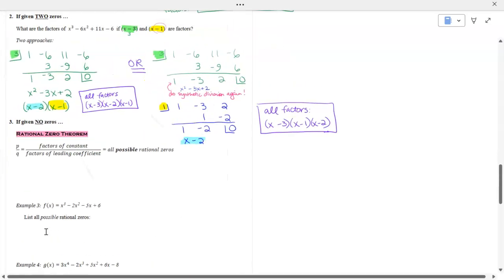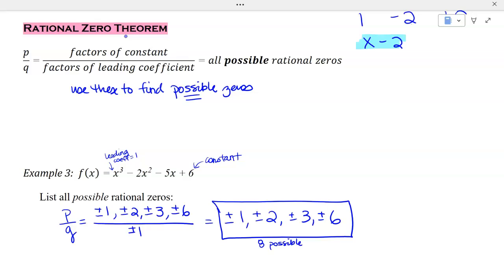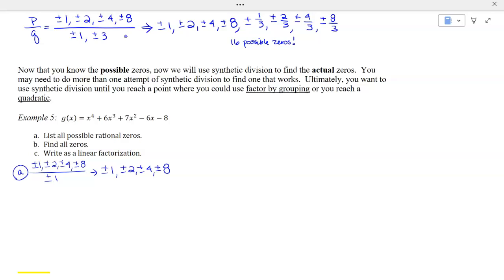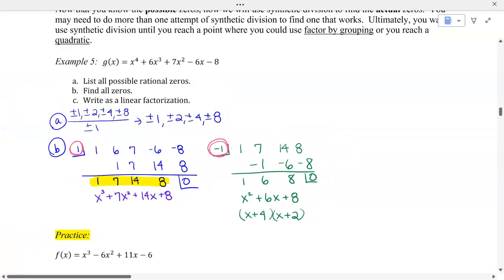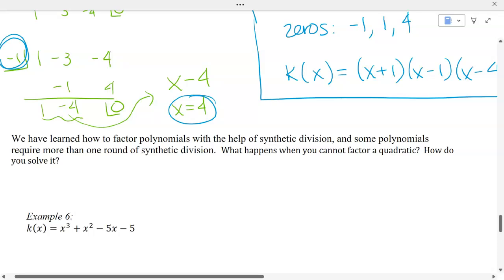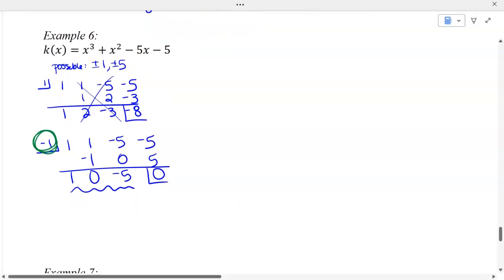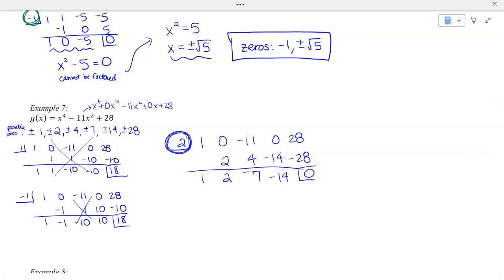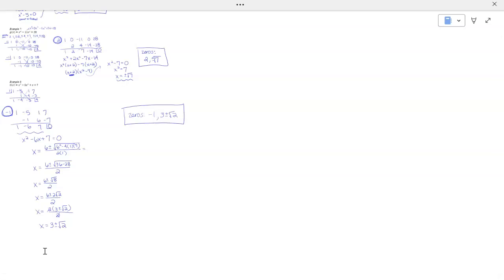4.4 Real Zeros of Polynomials #2